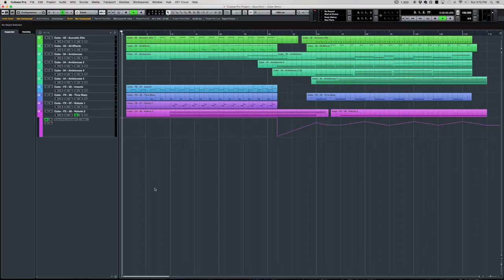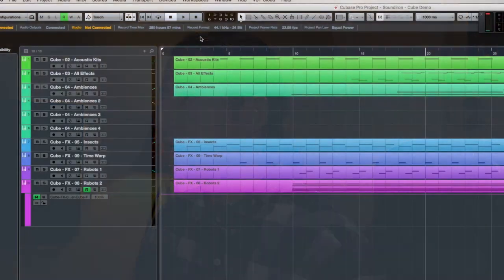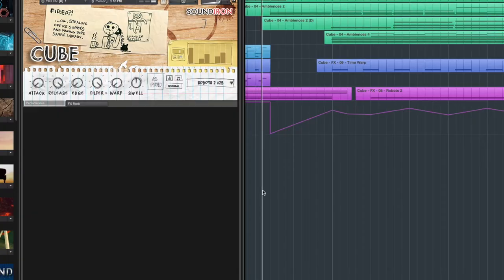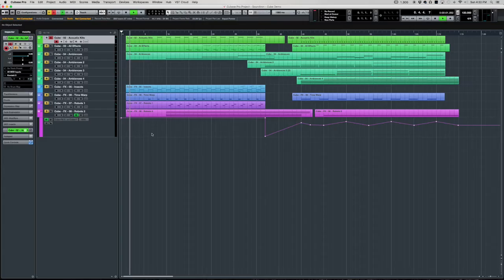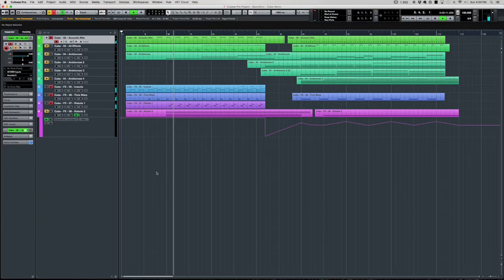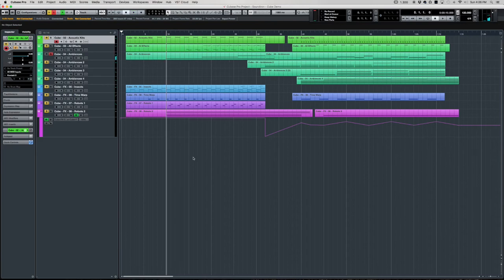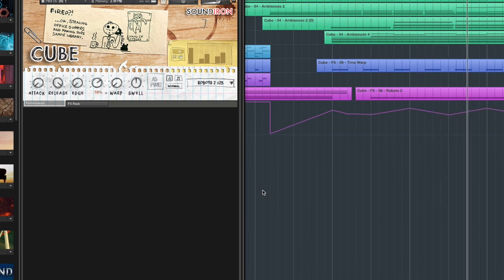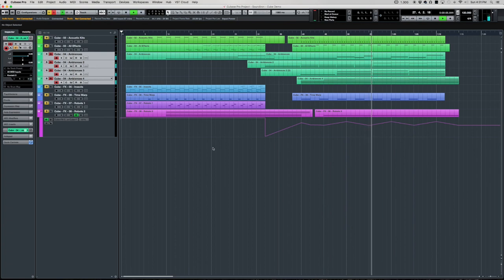Soundiron - Cube | Composer Walk-Through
Craig Peters walks you through his composition using Soundiron's Cube library for Kontakt. Cube is a collection of 521 glitchy, crunchy, office-supply percussive samples - along with groovy sound-designed FX, stingers, risers, and lush ambient pads from our resident sound artist Juno VHS.